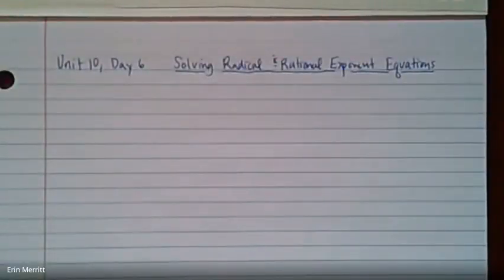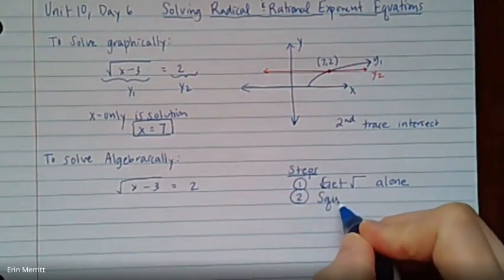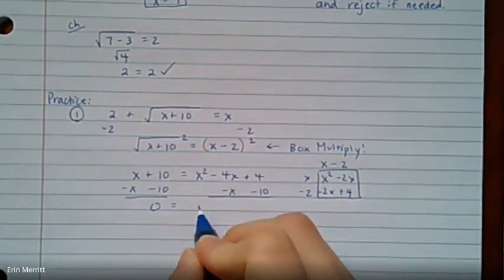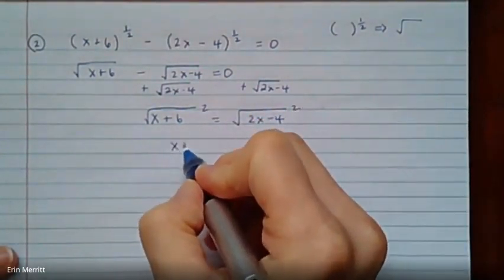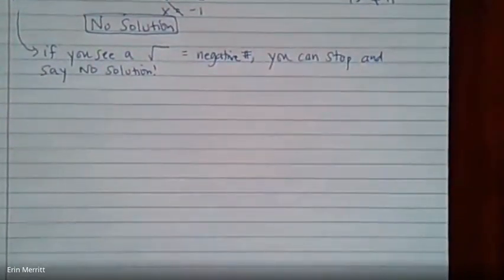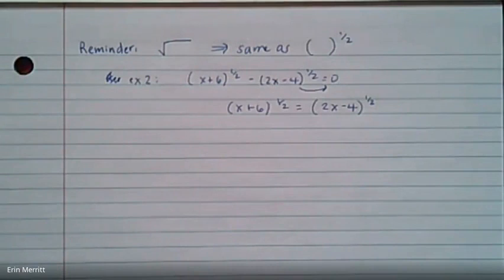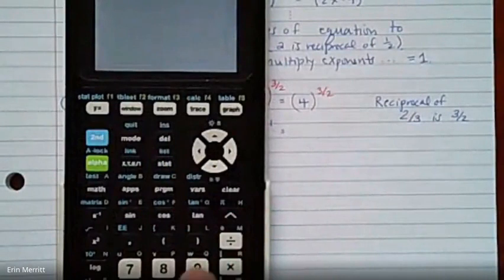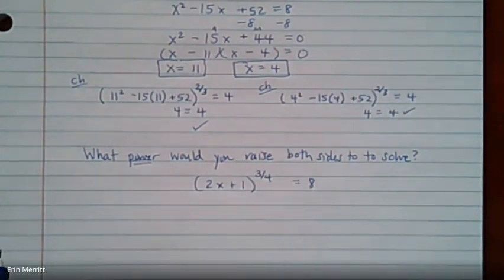Alg 2 Notes 10-6 Radical Equations